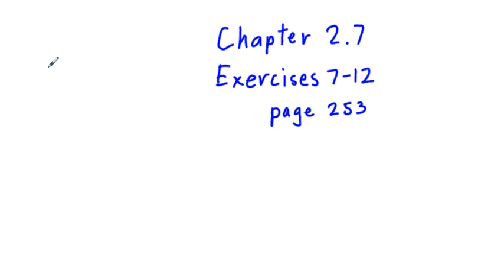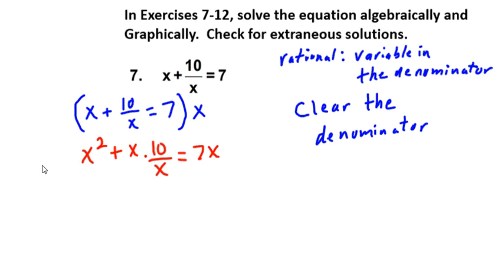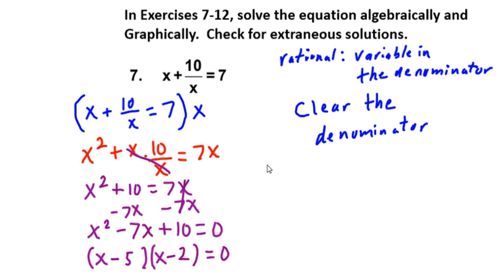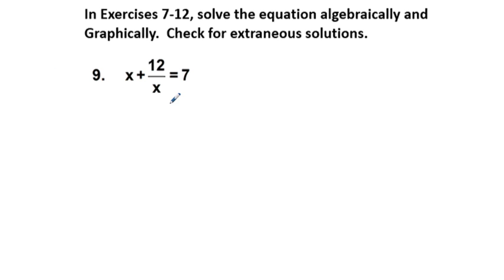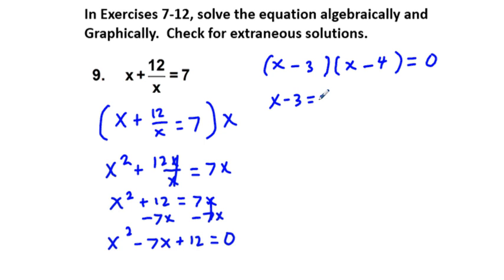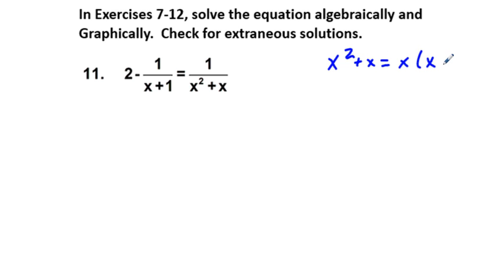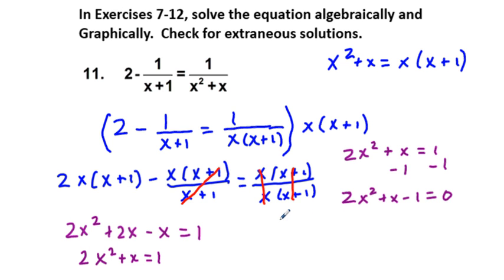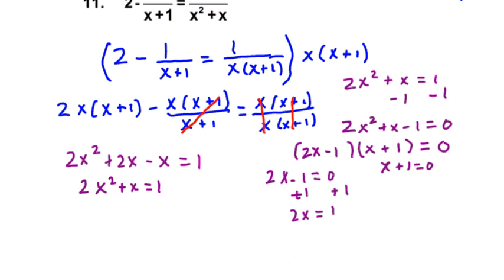Precalculus Chapter 2.7 Exercises 7-12 Solve Rational Equations